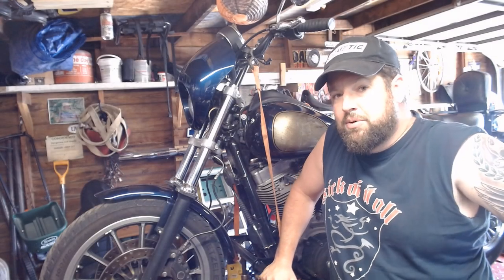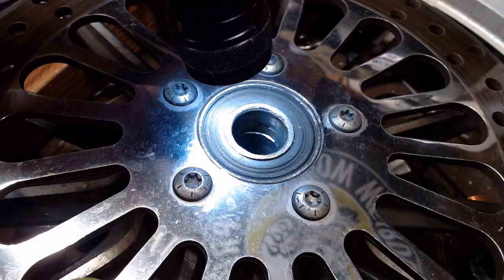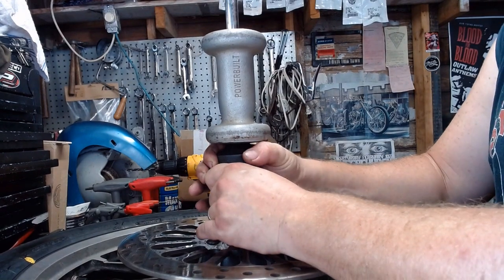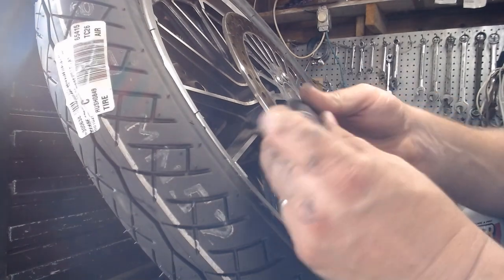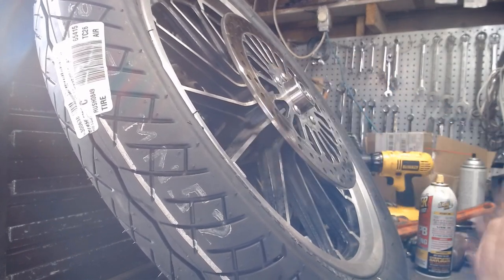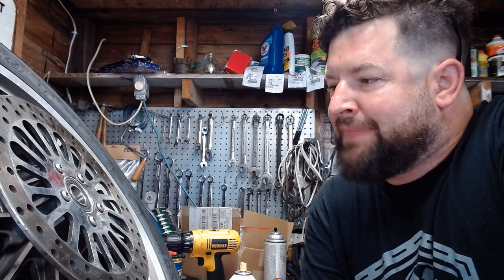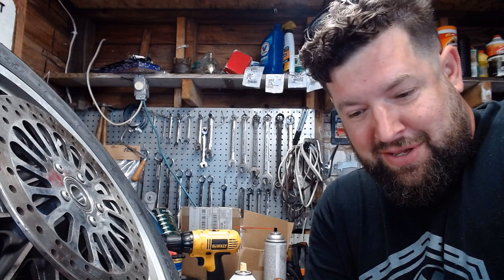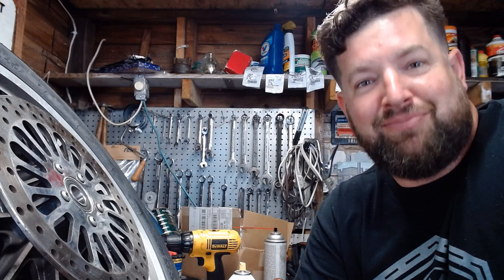Replace a Harley wheel bearing. No special tools.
How to replace a Harley wheel bearing with no special tools. It is an absolute pain, and you should buy the special tool.  But here is how you do it if you are cheap and determined.  Don't forget to torque everything to spec.   This is basically the same procedure on most Harleys, and almost all Japanese motorcycles with standard forks and disk front brakes.